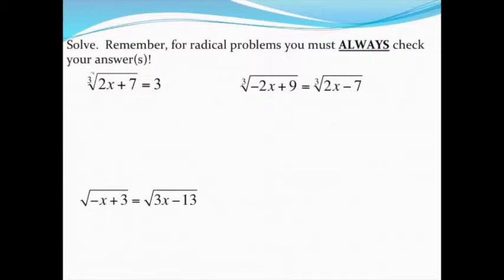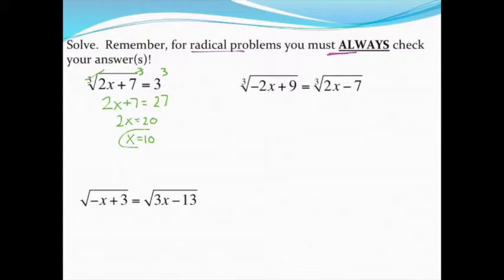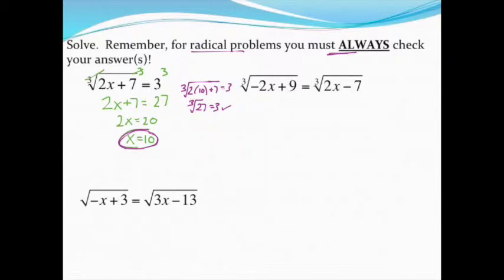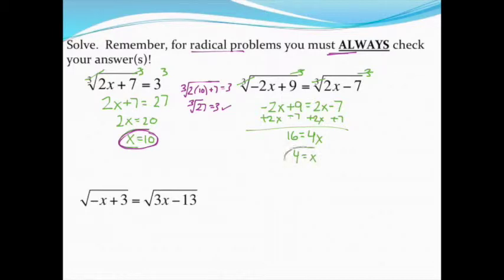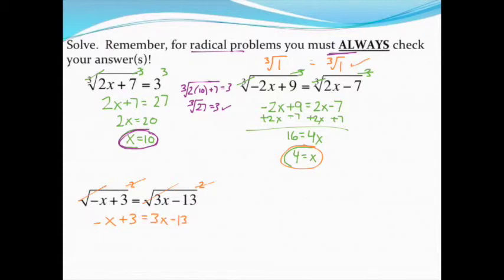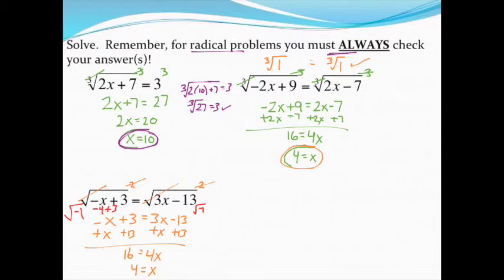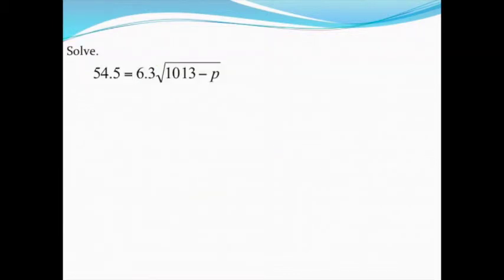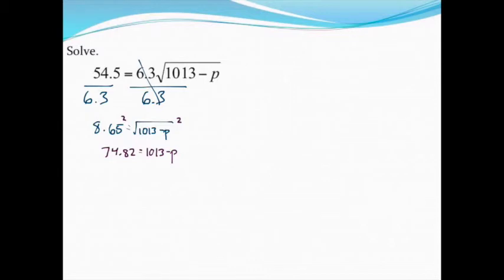Solving radical equations (the easy ones), including some with extraneous solutions